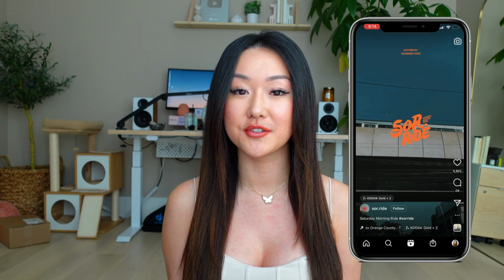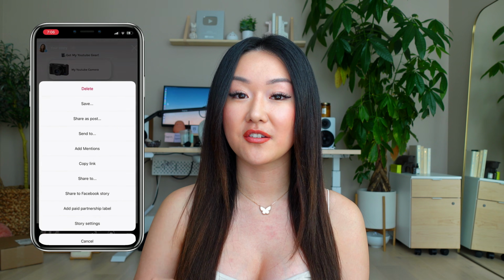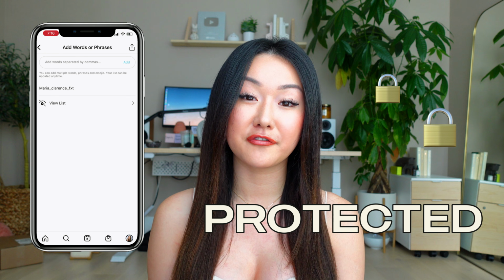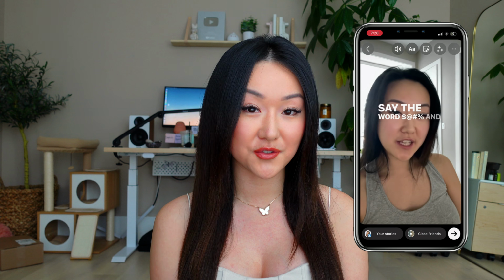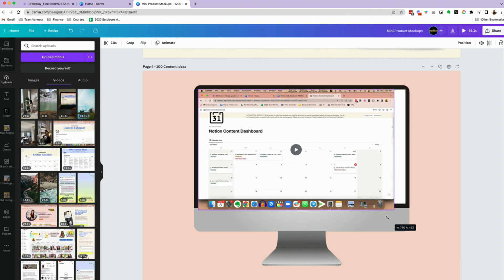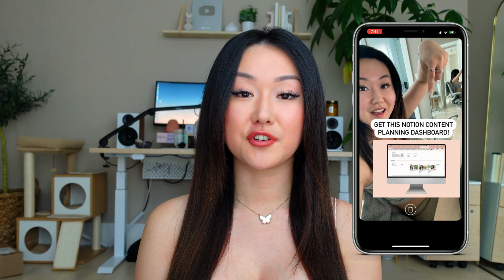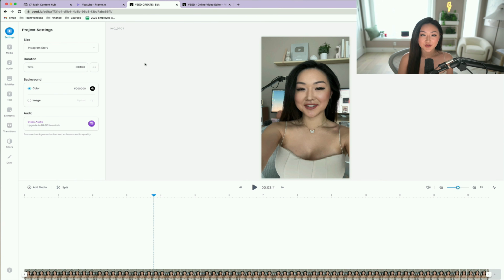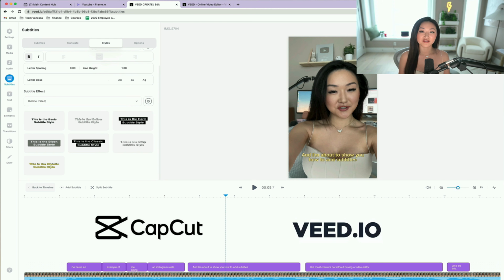10 INSTAGRAM HACKS YOU DIDN'T KNOW EXISTED (Most UNDERRATED!)